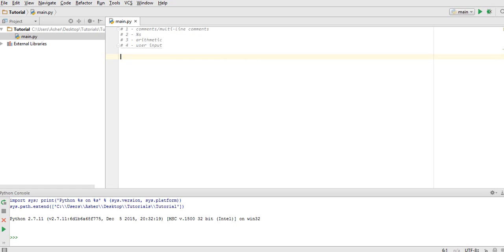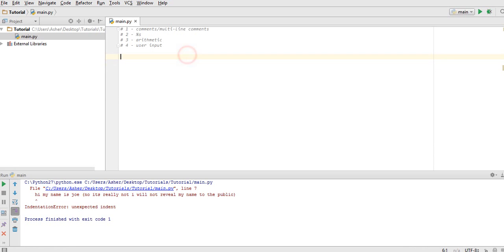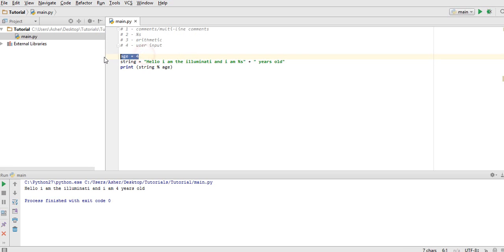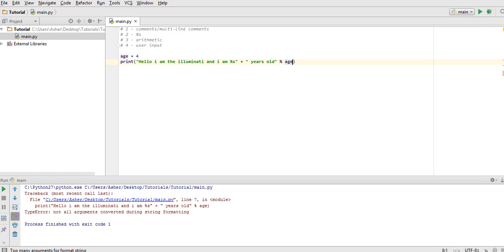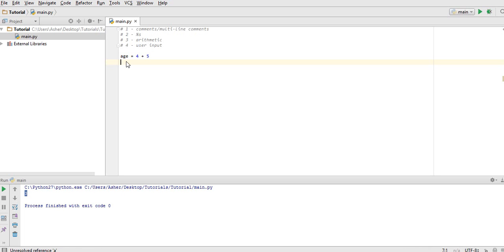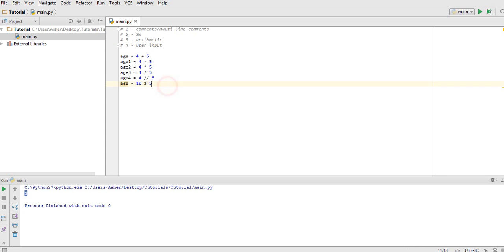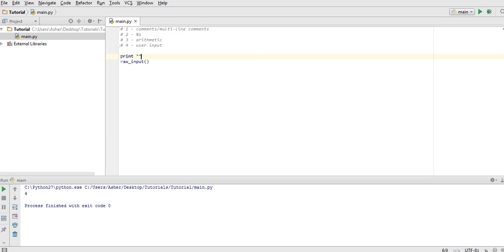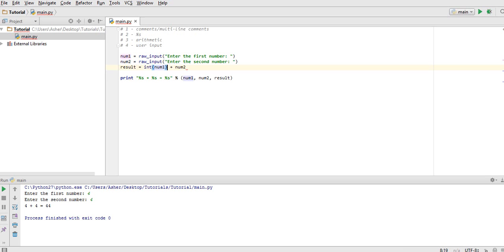Python tutorial 3 - More basic stuff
In this one I teach you guys more basic stuff about python.